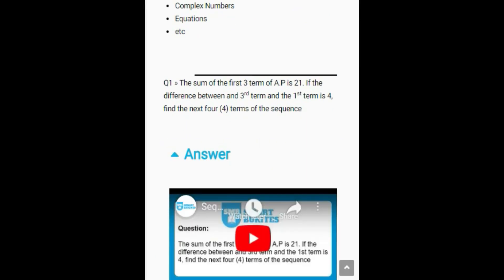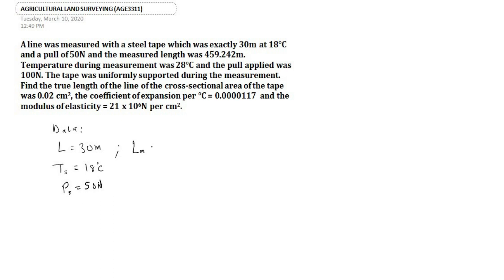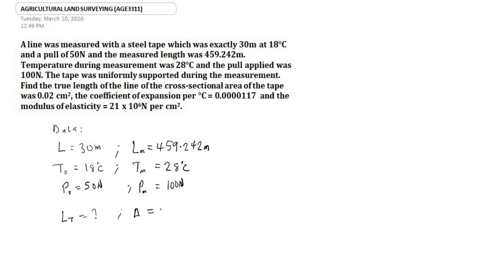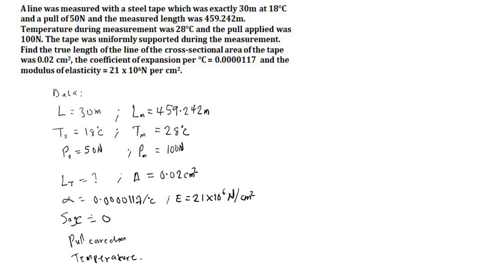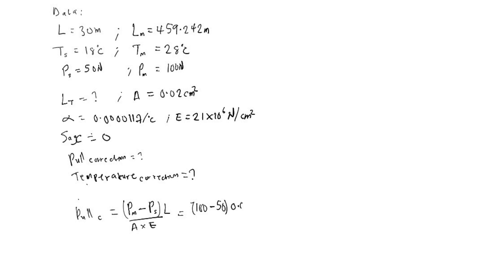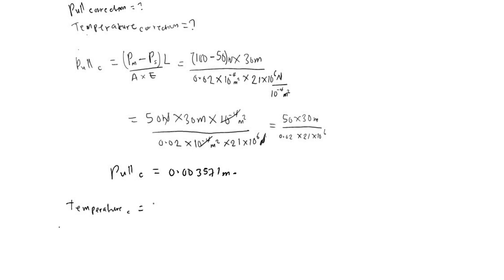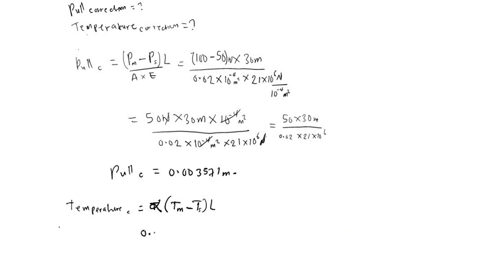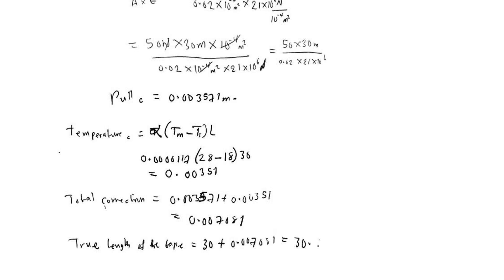Agriculture land survey measurement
Question

A line was measured with a steel tape which was exactly 30m at 18°C and a pull of 50N and the measured length was 459.242m. Temperature during measurement was 28°C and the pull applied was 100N. The tape was uniformly supported during the measurement. Find the true length of the line of the cross-sectional area of the tape was 0.02 cm2, the coefficient of expansion per °C = 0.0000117 and the modulus of elasticity = 21 x 106N per cm2.

for more tutorial video